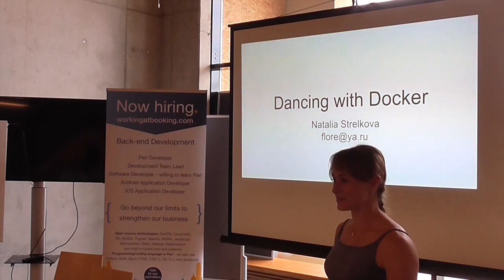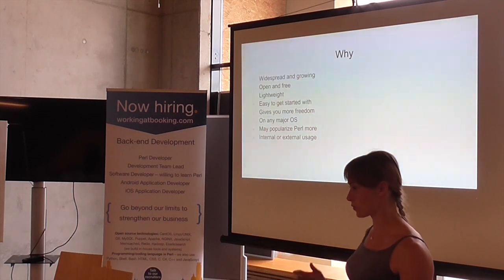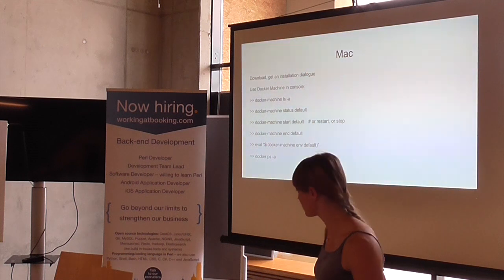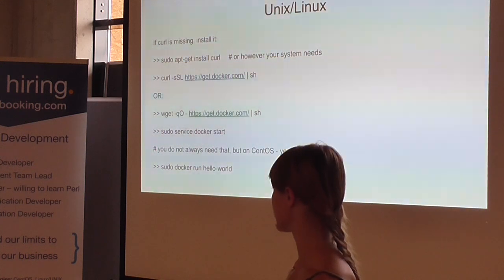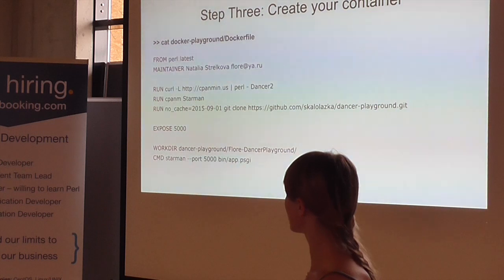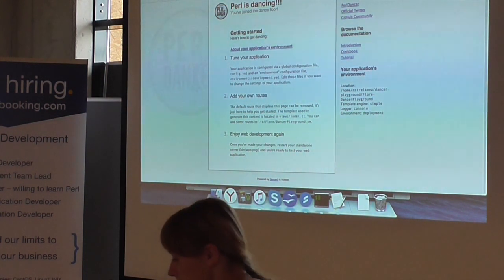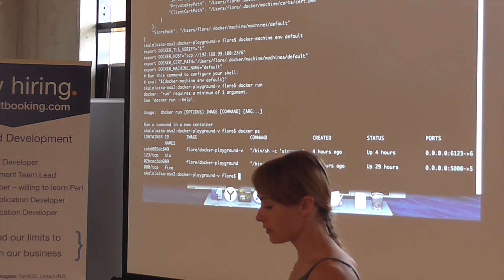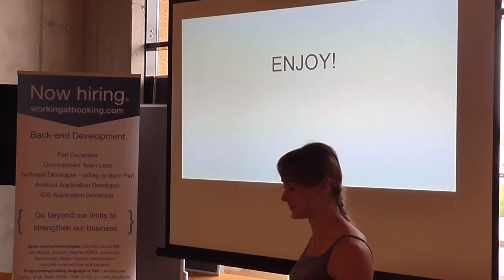Natalia Strelkova (flore) - Dancing with Docker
Docker is a relatively new piece of software that makes our life creating new instances of projects very easy - you can have a running system in no time without buying hardware or creating virtual machines. Creating apps with Dancer and then making a Docker image out of them is a nice and fast way to set up a system anywhere. You can instantly provide an environment for a new colleague or share with others across the globe. Just a little Dancer-specific tweaking is needed to be prepared.